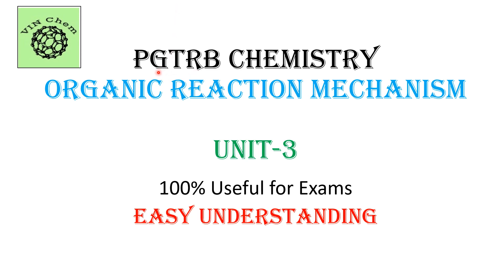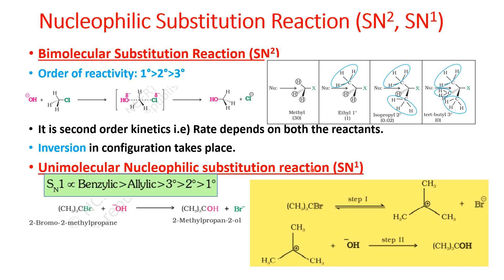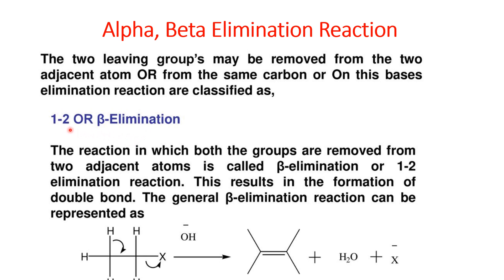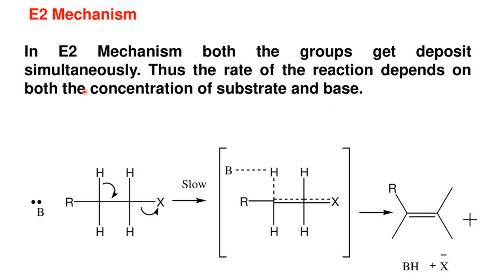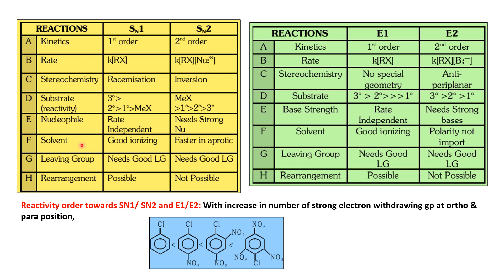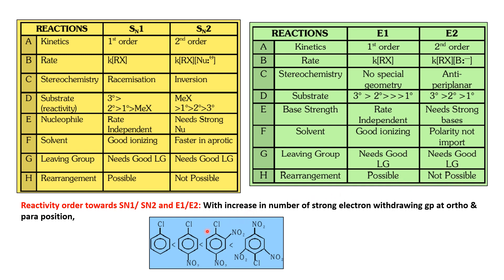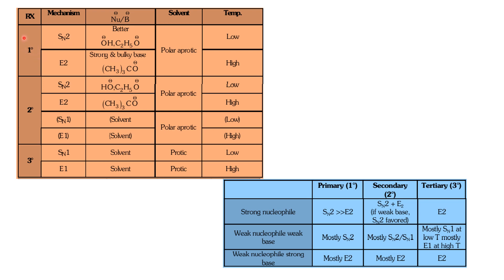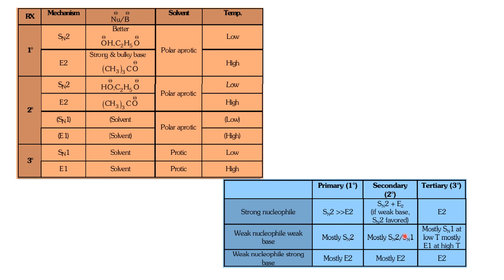Organic reaction Mechanism easy tricks unit 3